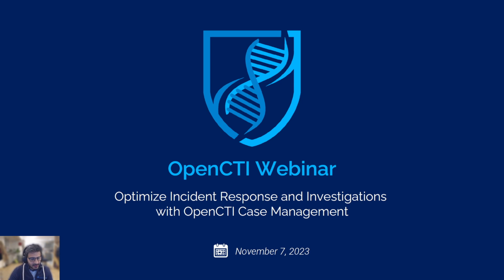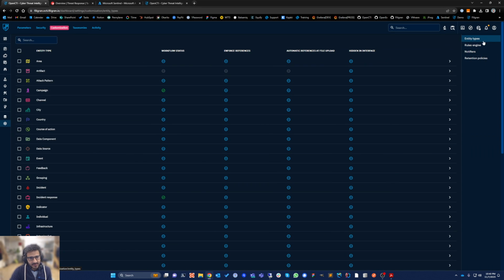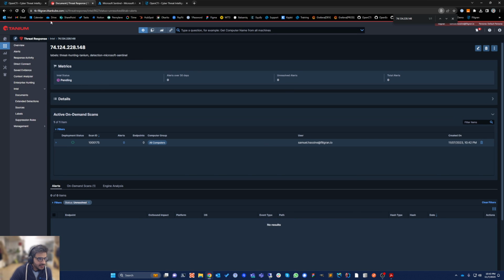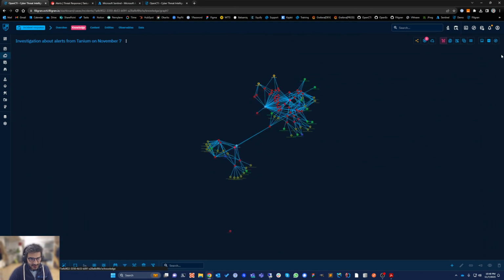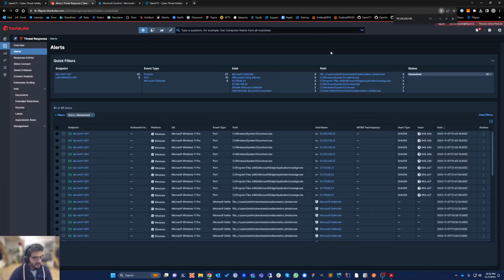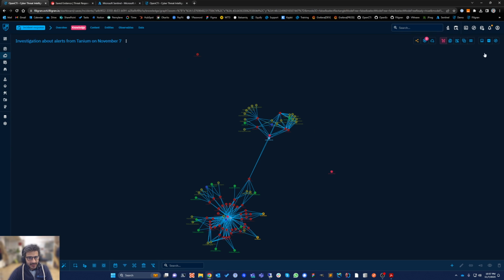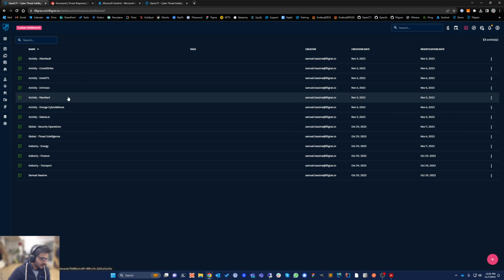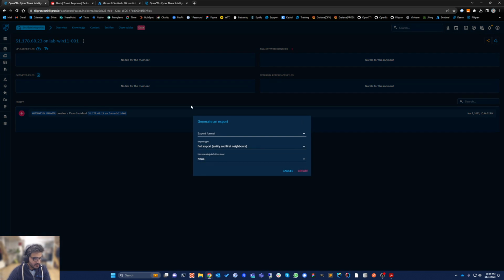Webinar - Optimize Incident Response and Investigations with OpenCTI Case Management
📢Join us for an insightful webinar where we'll dive into OpenCTI's latest Case Management feature!

Samuel Hassine, CEO of Filigran, will provide guidance and best practices for incident management in OpenCTI, backed by specific use case demonstrations.

In this webinar you’ll learn how OpenCTI enables you to create new incident cases, efficiently assign tasks and team members, build automated workflows, or consolidate knowledge to conduct timely and effective responses to threats. With OpenCTI's critical insights into your threat landscape, discover how to correlate this information with your case elements to gain comprehensive context and enhance intelligence-driven responses.

Knowledge, Collaboration, and Correlation are the three pillars that lead to successful incident response. Throughout this webinar, you'll explore these pillars from initial incident handling to the realm of Cyber Threat Intelligence, gaining insights on how to fortify your defenses and safeguard your digital environment, but also defend proactively against future threats.